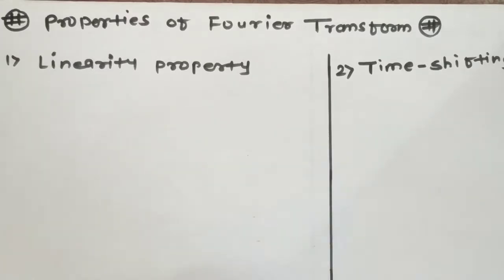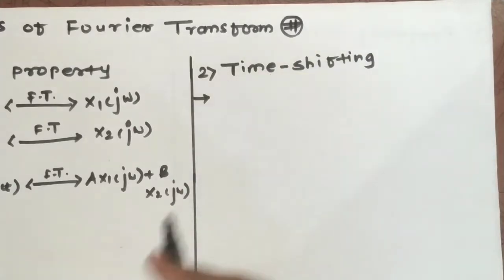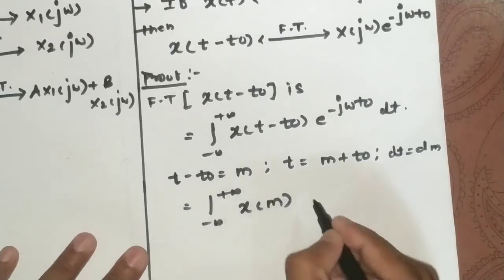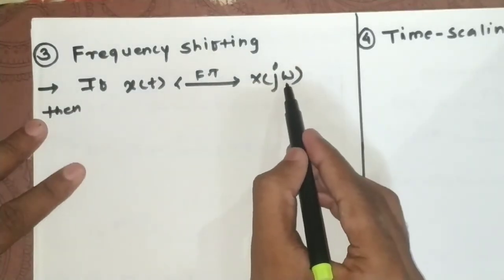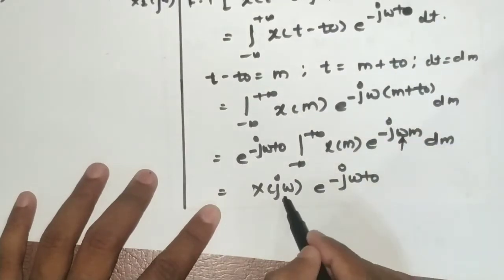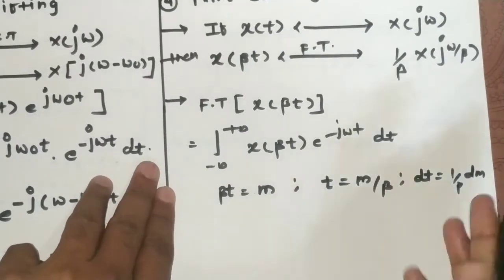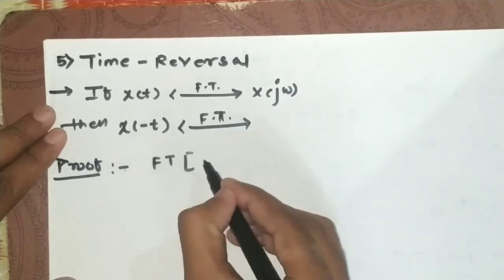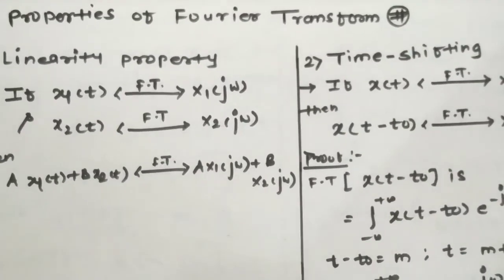signalsandsystems# | Fourier Transform properties part-I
Hello friends,
In this video i am going to discuss about Fourier transform , properties of fourier transform , examples on Fourier transform.

Santosh Tondare